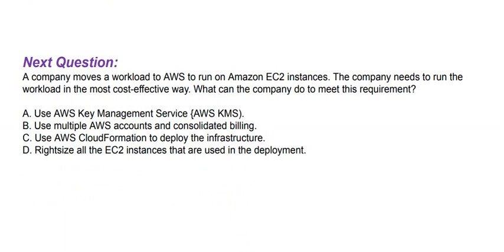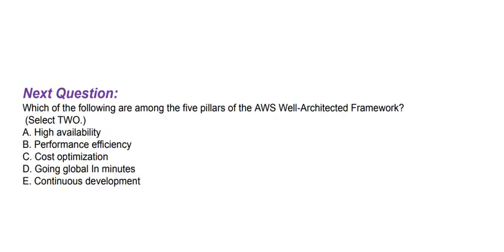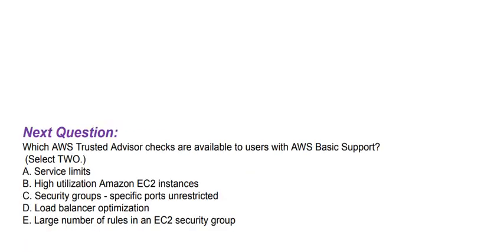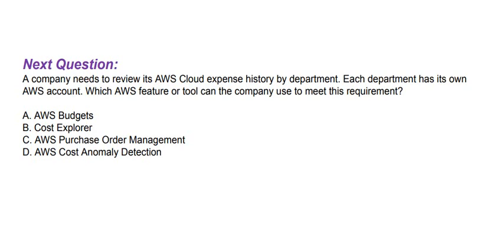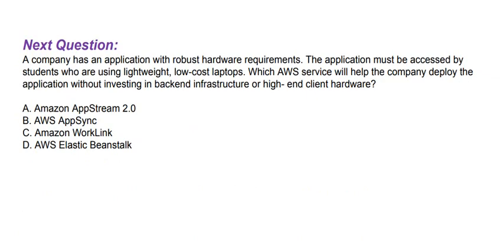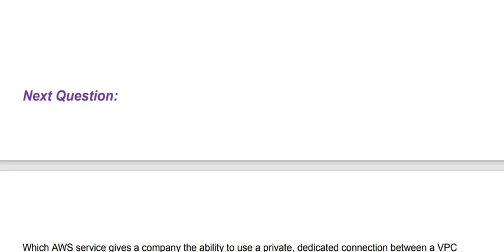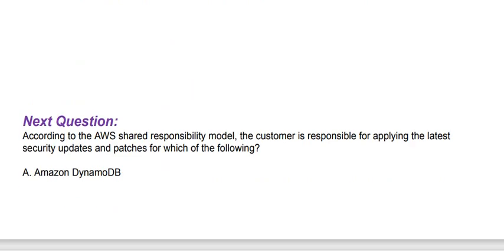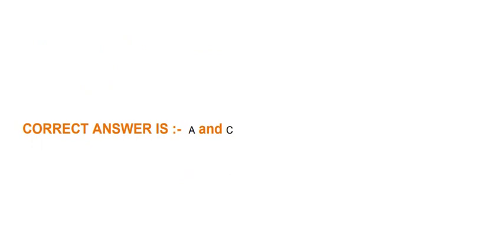Part#102: AWS CLF-C02 : AWS Certified Cloud Practitioner - Practice Questions and Answers